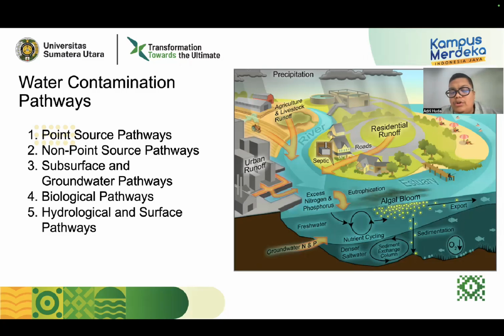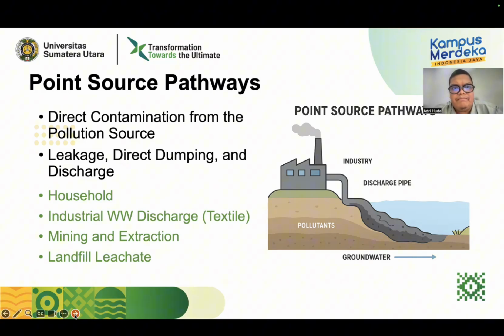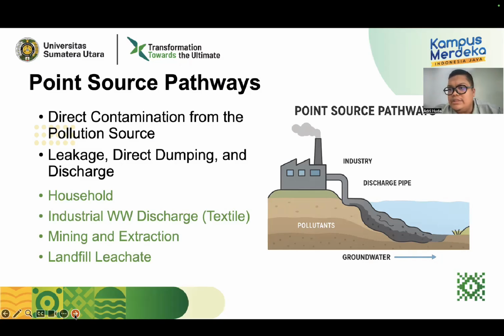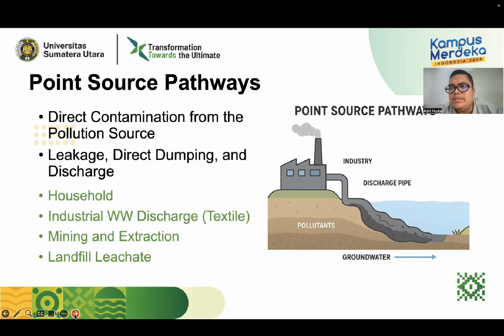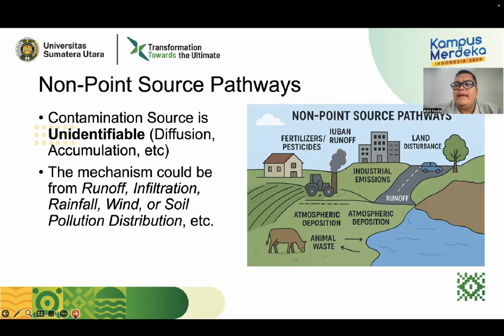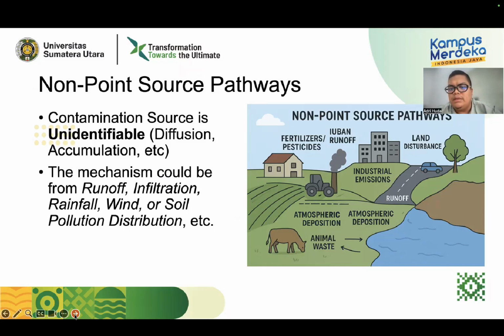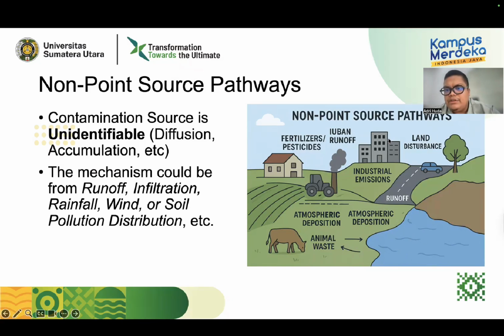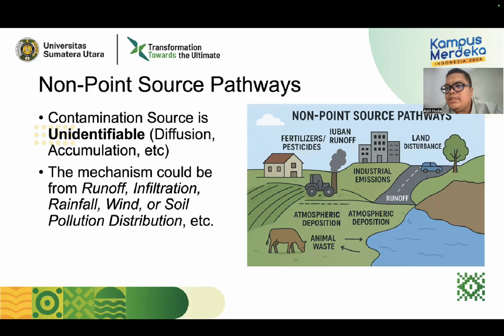Water Contamination - Point and Non-Point Source Pathways